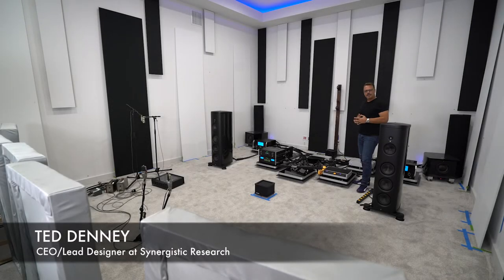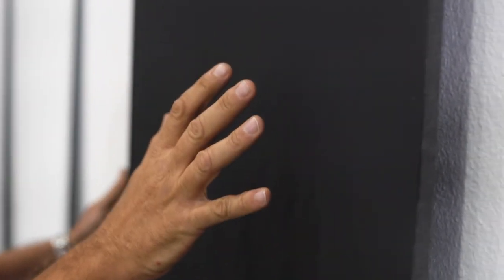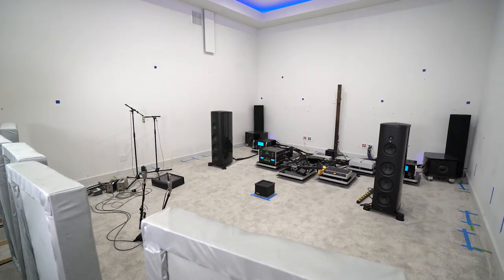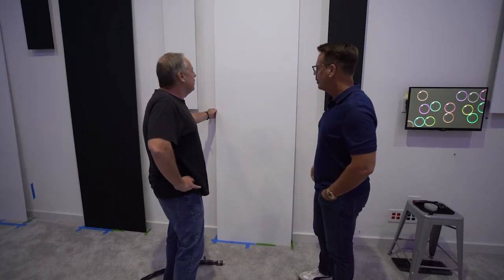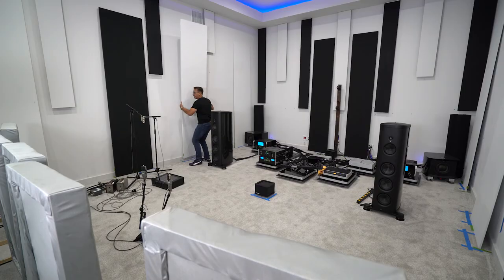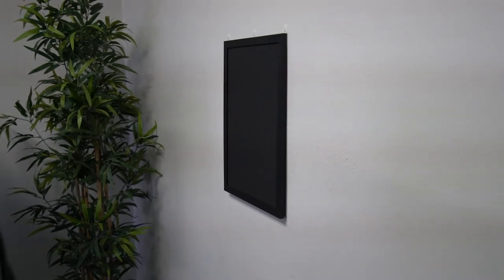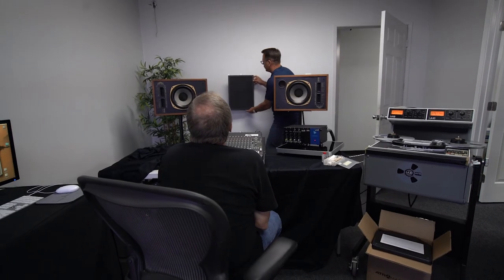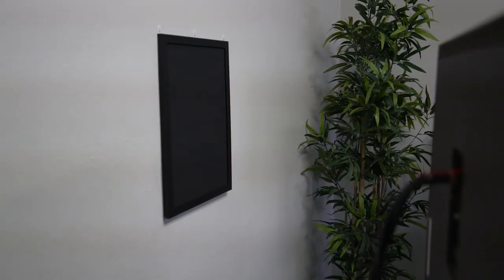UEF ACOUSTIC PAINT - FULL VERSION